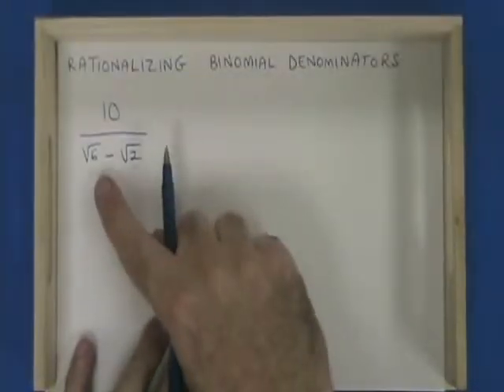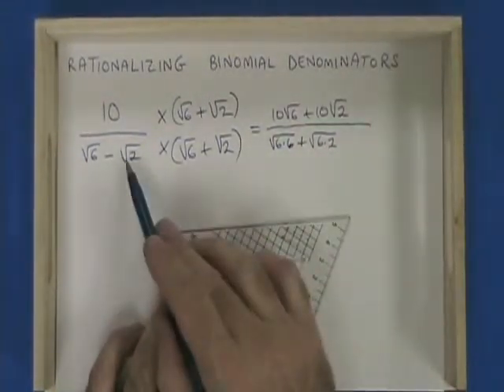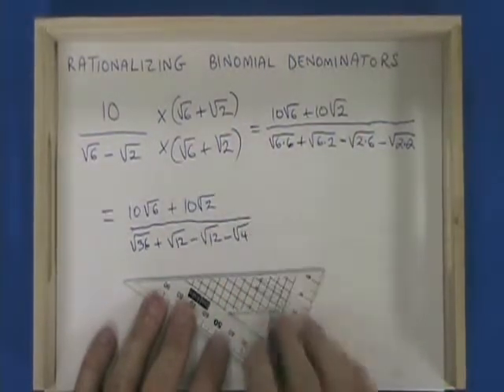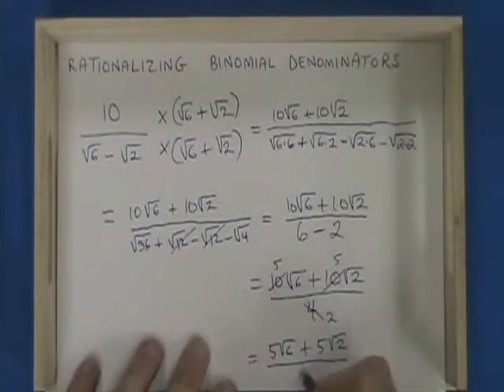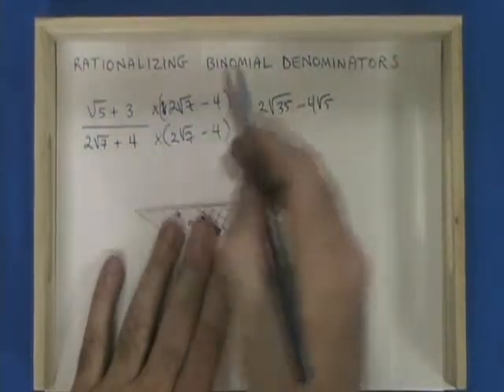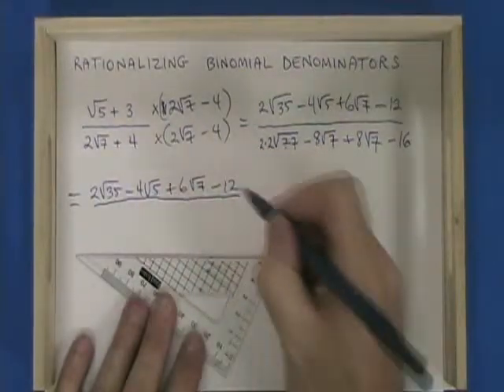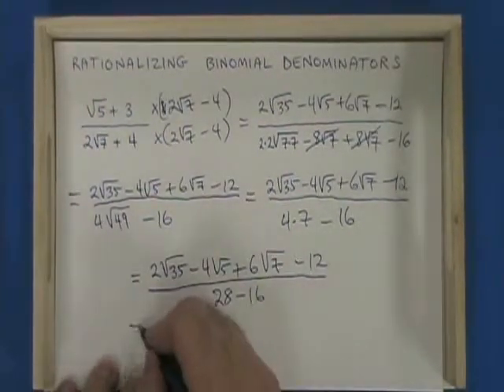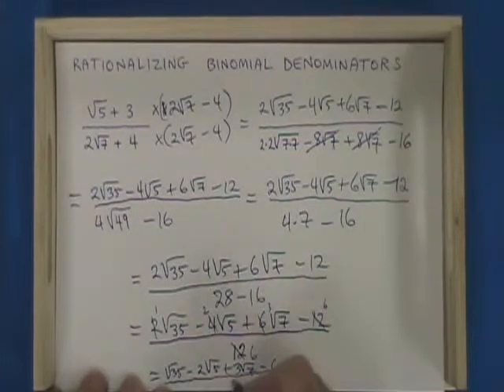Rationalizing Binomial Denominators Part 2